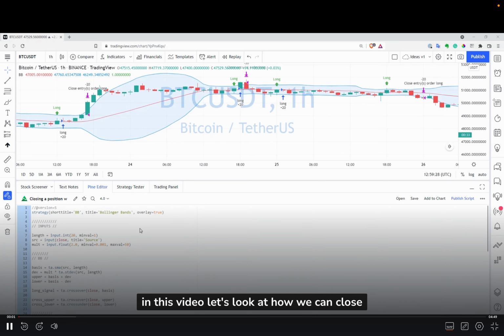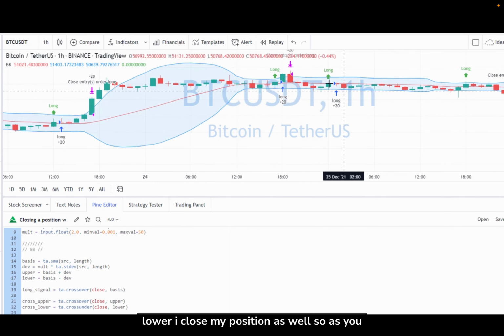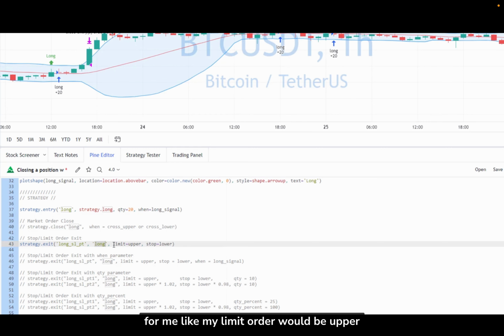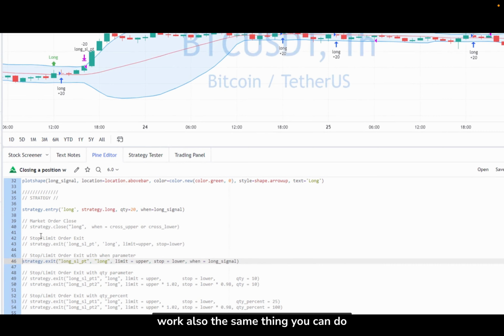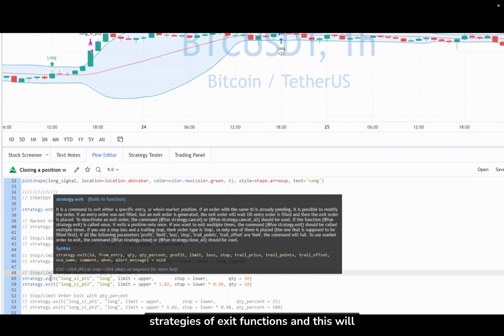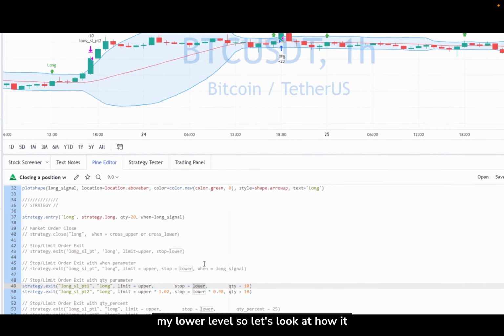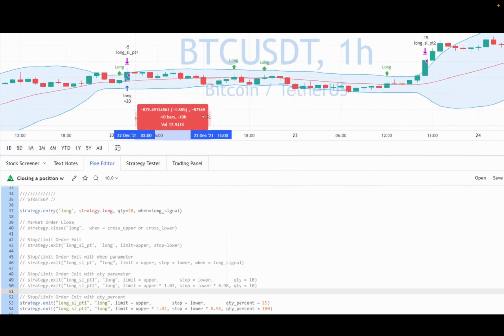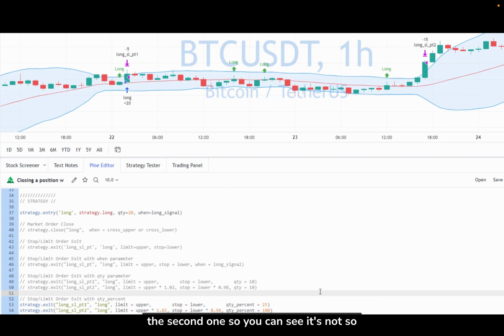8 4 Closing a position using a stop limit order